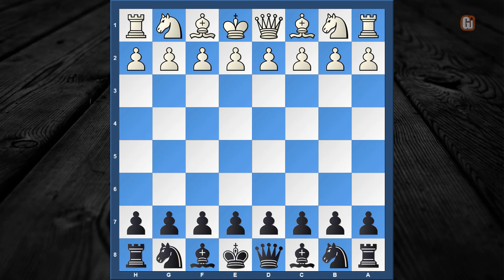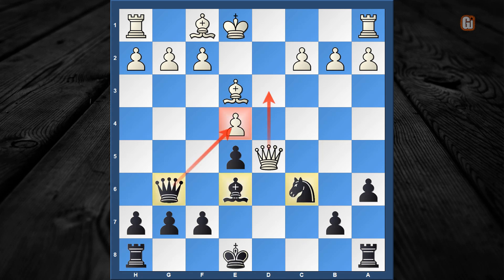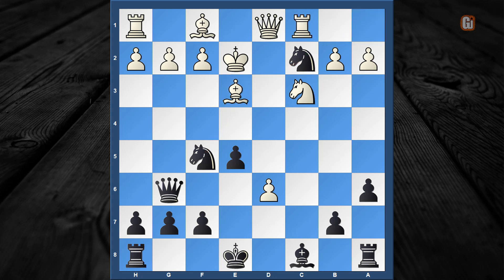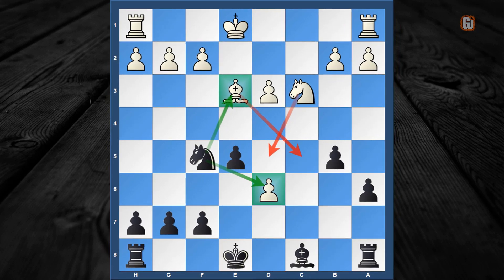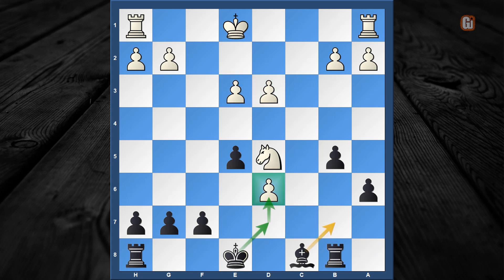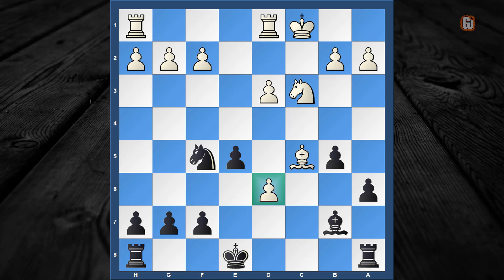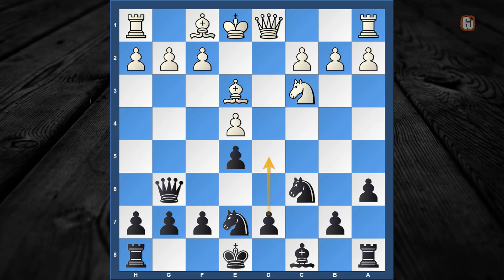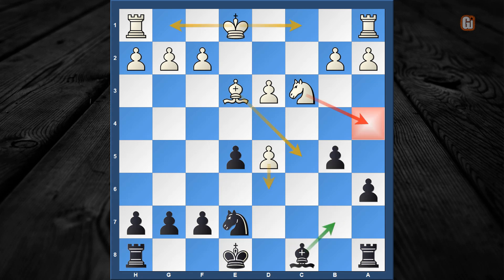Lowenthal Sicilian Repertoire - 8 (8.Qd1-Be3)